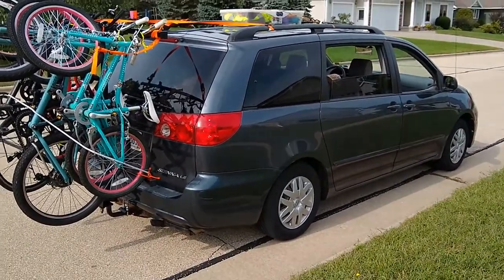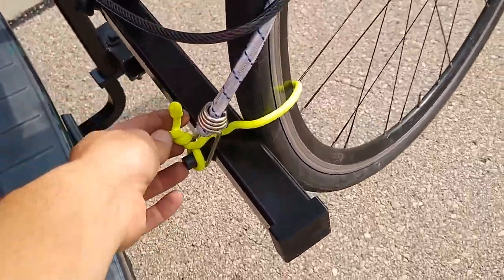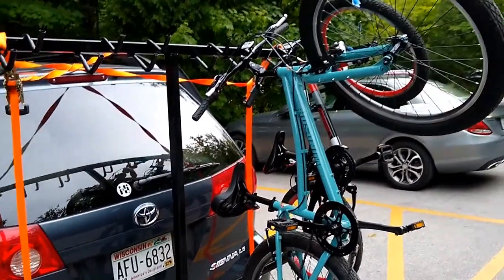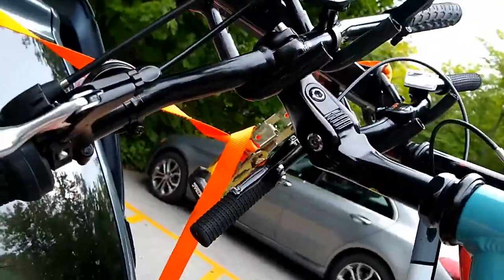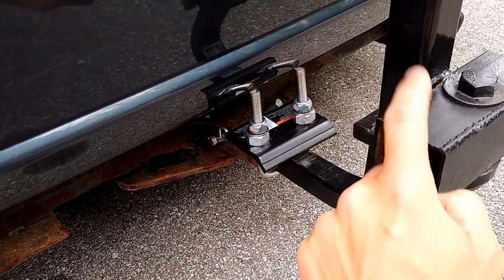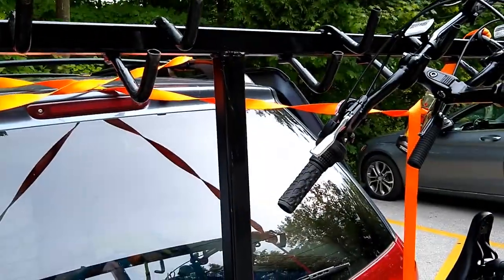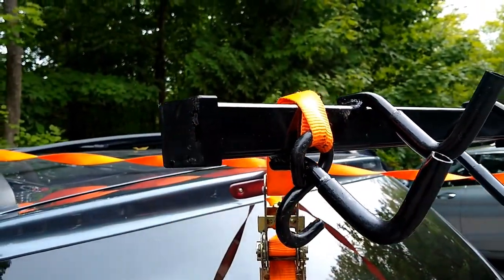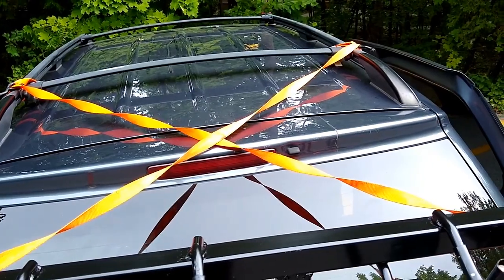6 Bike Trailer Hitch Rack DIY Lolo Rack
DIY 6 bike trailer hitch rack inspired by the Lolo Rack 6 Bike Trailer Hitch Rack. Made from 1.5" square 1/8" wall tubing. The real thing is over $800, I built this one for $50 for a family vacation.